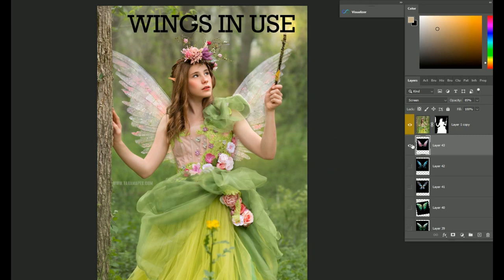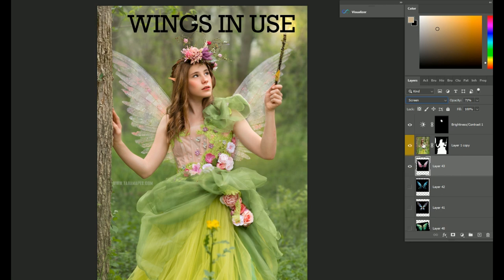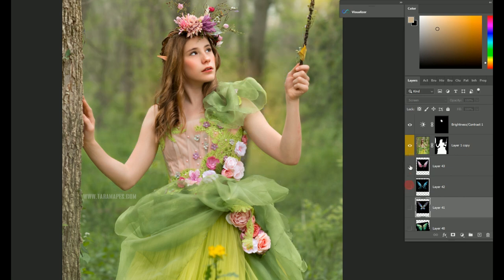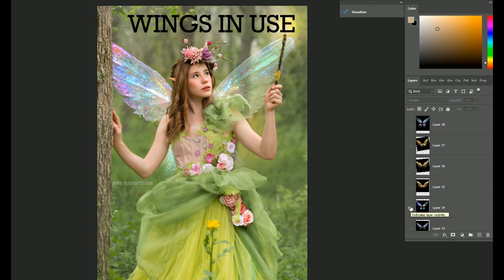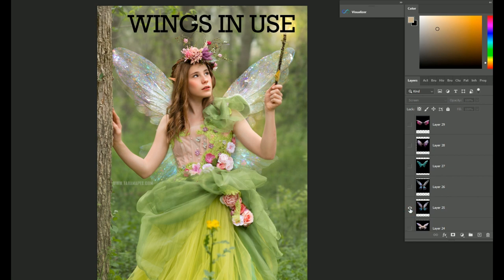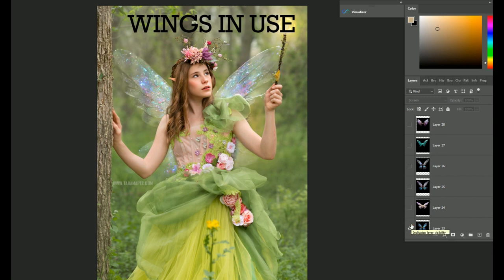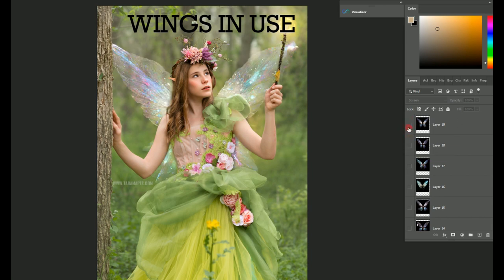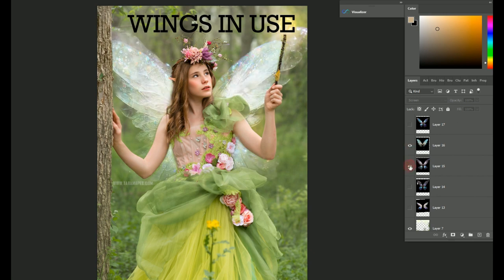How to add iridescent fairy wings in Photoshop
How to add iridescent fairy wings in Photoshop and create a magical image with realistic glittery sparkly magical fairy wings.